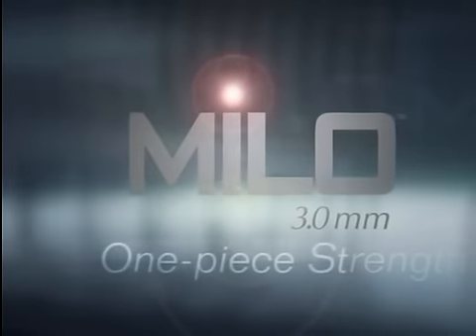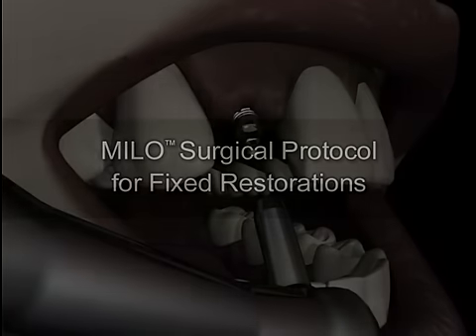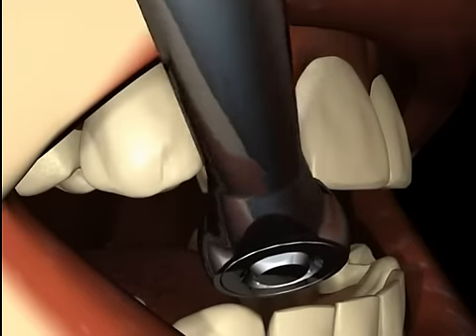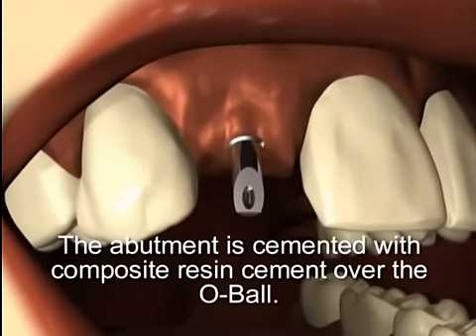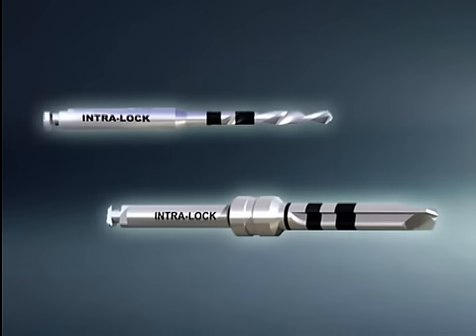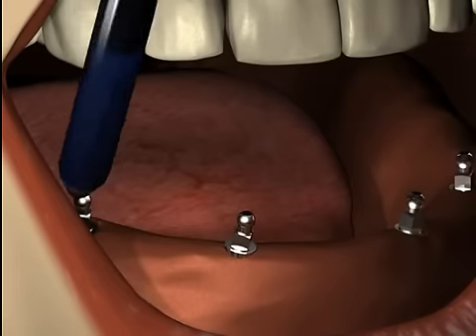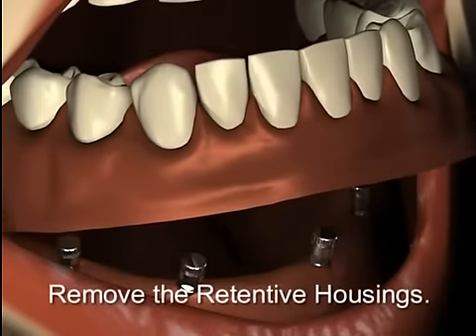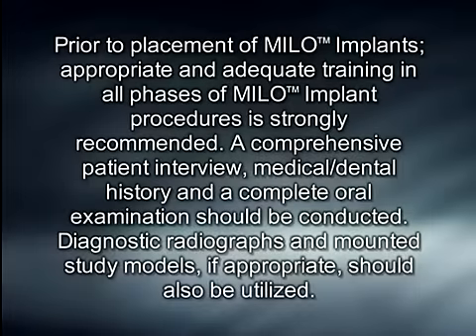Mini Dental Implants - MILO by Intra-Lock Shatkin FIRST Distributor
Mini Dental Implants - Intra-Lock's MILO a 3.0mm Mini Dental Implant. Instructional placement guide.